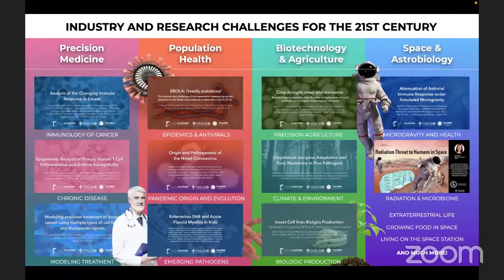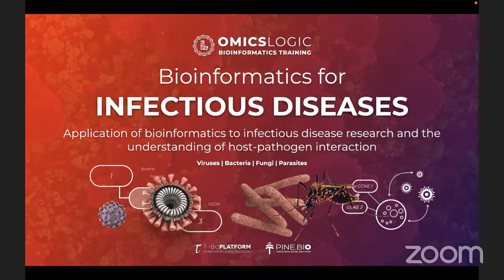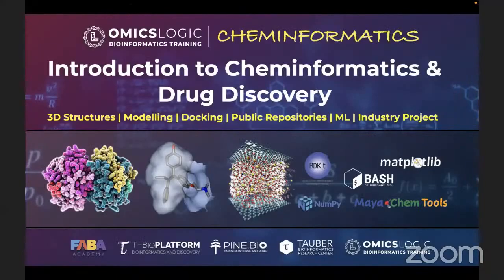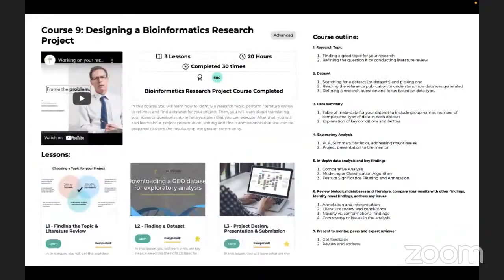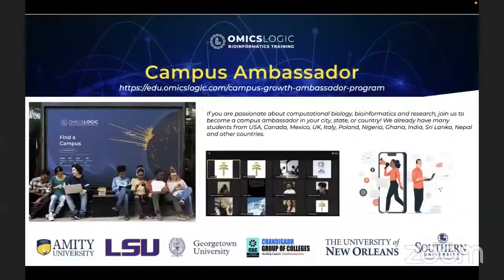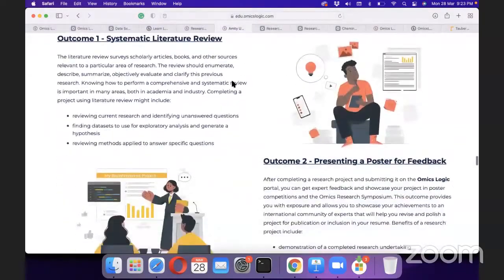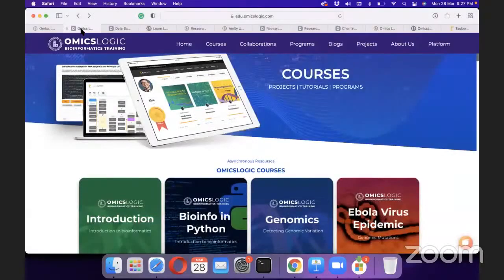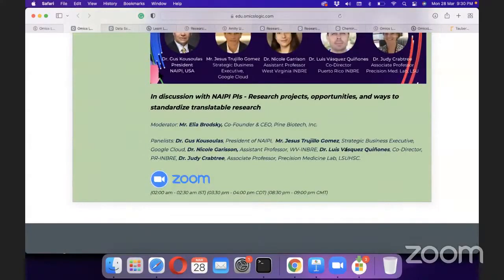Industry and Research Challenges for the 21st Century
All of this content and more can be found on our training portal

We offer bioinformatics training and analysis software, check them out